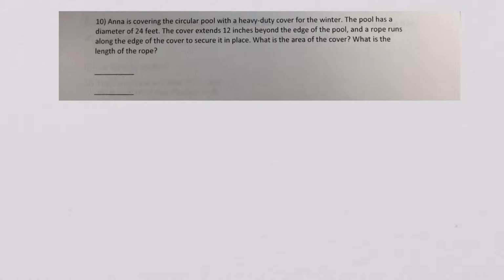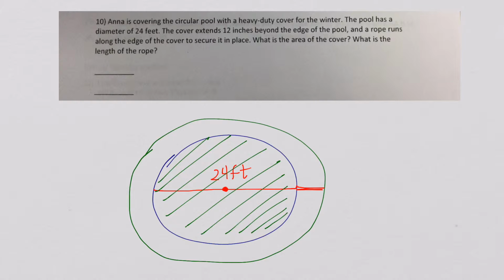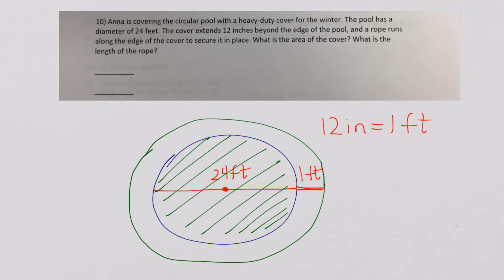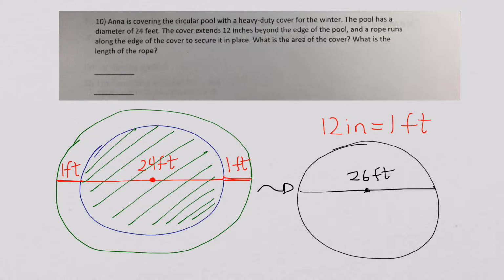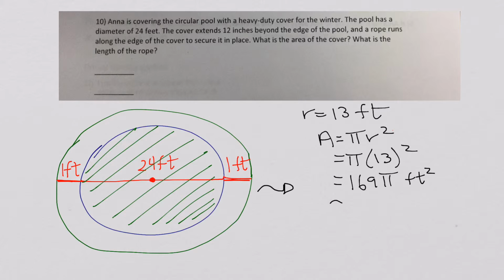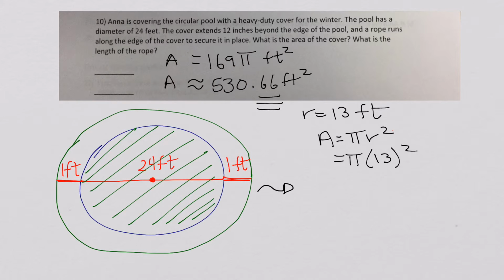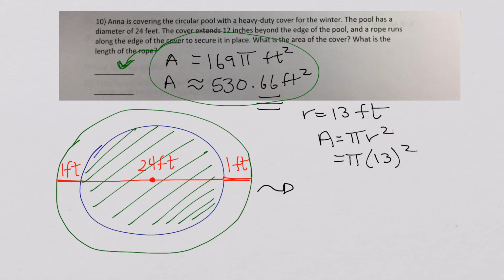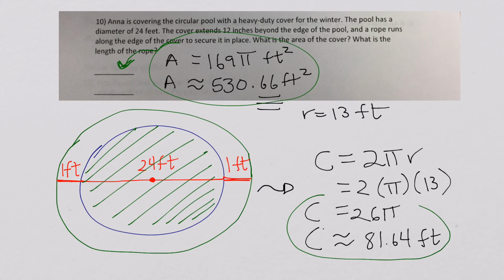Section 8.3.2 - Area and Circumference Story Problems